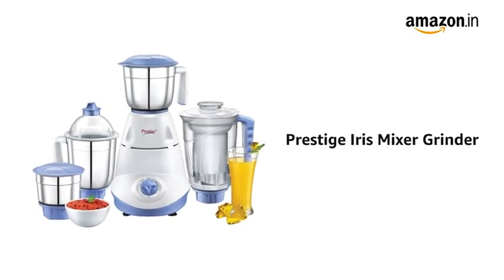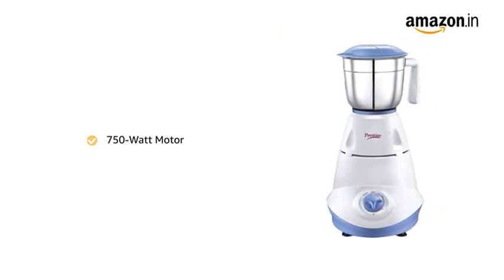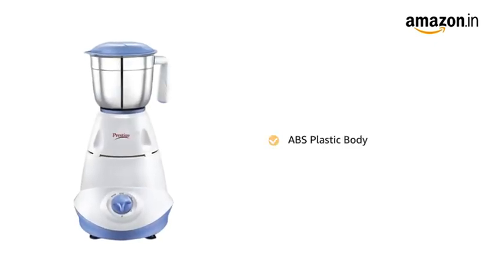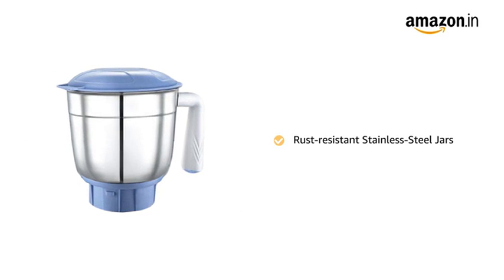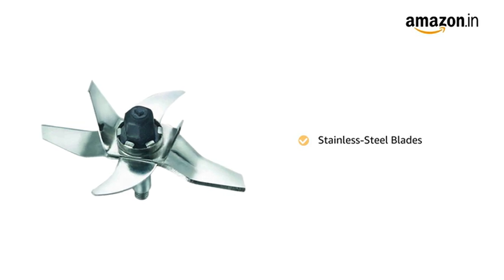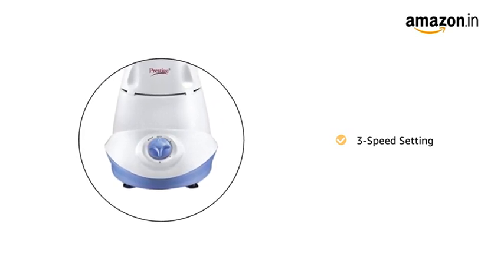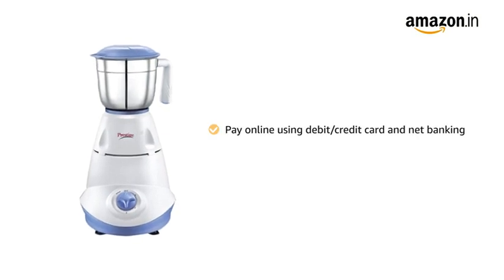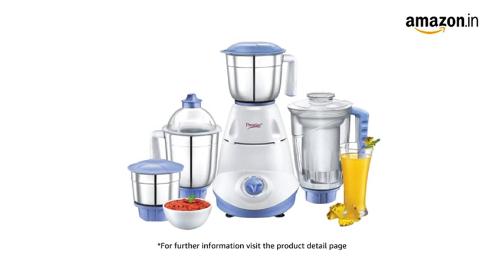Prestige Iris 750 Watt Mixer Grinder with 3 Stainless Steel Jar + 1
Prestige Iris 750 Watt Mixer Grinder with 3 Stainless Steel Jar + 1 Juicer Jar (White and Blue).